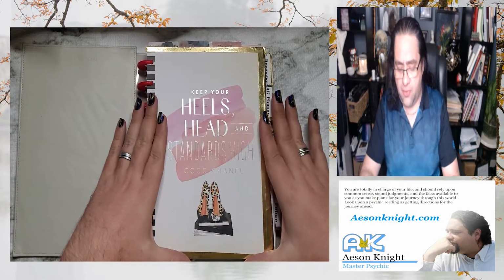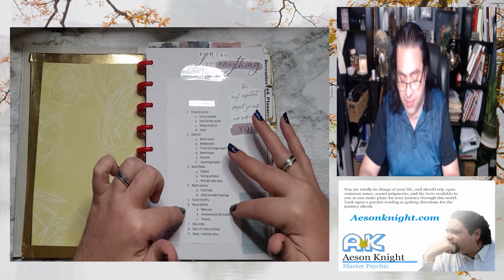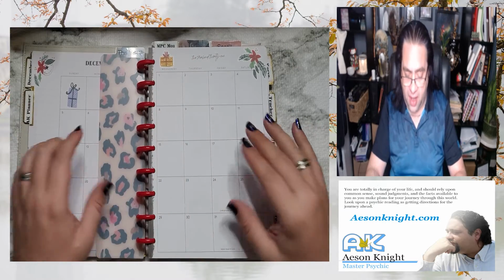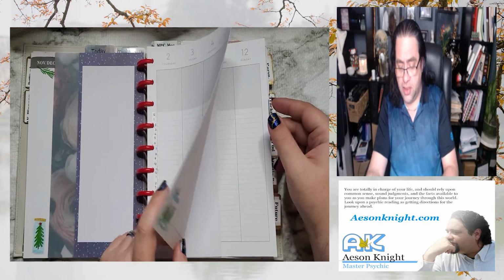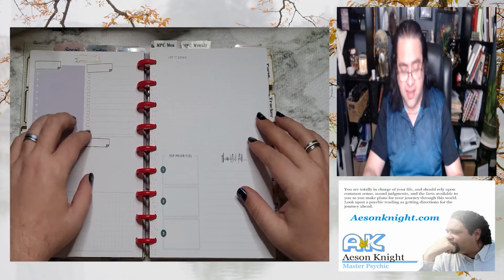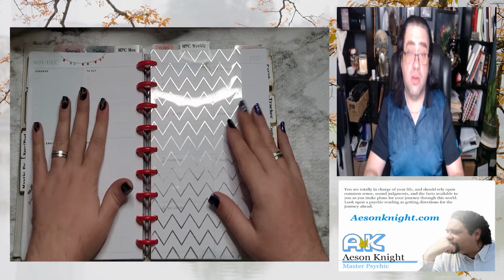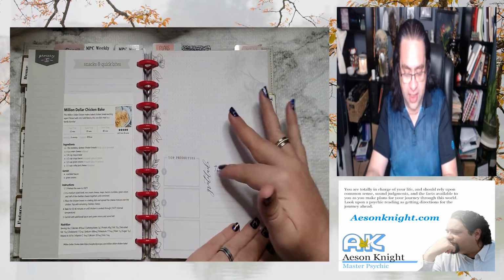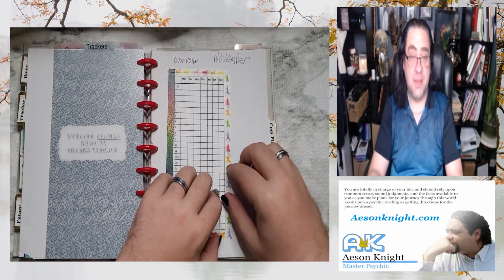Aeson Planner flip thought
Aeson Show,  his planner system, and how he is able to live in two worlds and still meet the demand  as a successful business owner and psychic

 Aeson works only with your direct questions so that you get the information you need. Don’t waste time with vague, unhelpful information, get clear, concise answers! This Q&A style reading gets to what bugs you about your Relationship, Career, Life-giving you the information you need to move forward, not tons of fluff and nonsense.